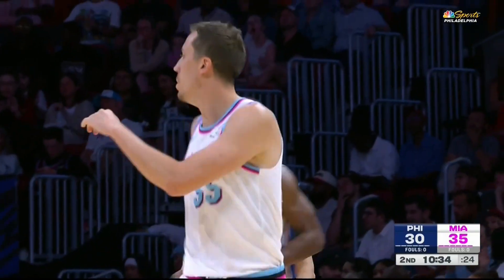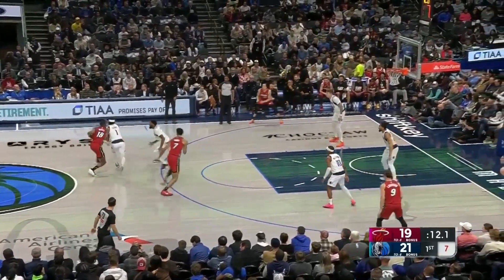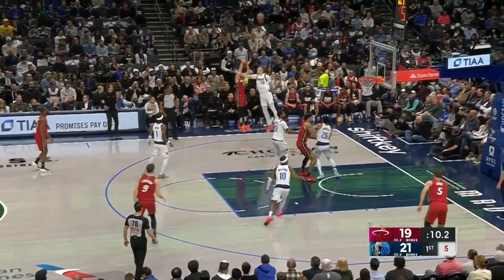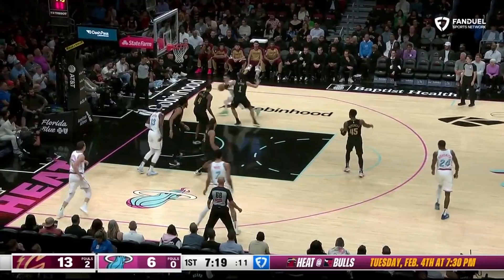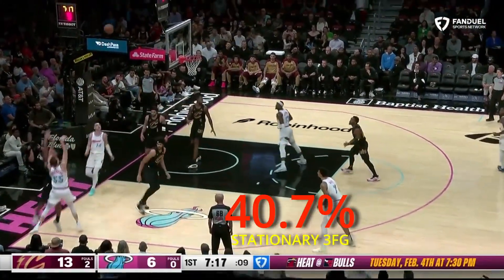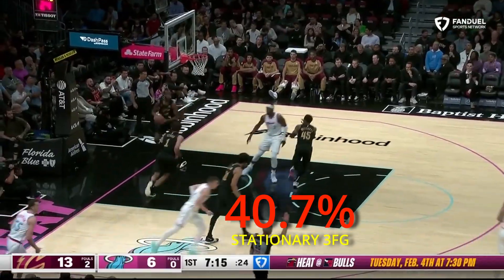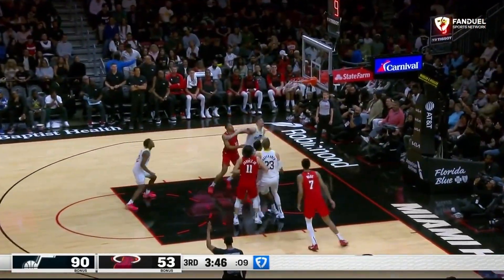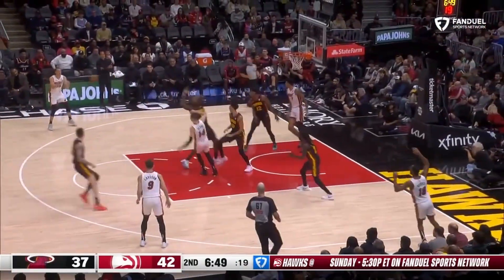Former NBA Scout Analyzes Duncan Robinson Shooting Data: 3pt Shooting on 505 Attempts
In this video,  I dive into a shooting study on the NBA's best shooters.  The objective was to see what actually makes NBA shooters miss.  Even some of the best shooters in the world have an achilles heel so in this video I dove into where and what Duncan's strengths and weakness were in regard to making and missing shots

Graphics Powered by Tactic

Key Moments
0:39 Shooting on Uncontested 3FG
0:53 Shooting with a late contesting hand
1:15 Shooting with an early high hand contest
1:43 Impact of Defender Height
2:06 Movement vs Stationary shooting numbers
3:05 Dribble jumper statistics
3:49 Shooting from a bad pass
4:43 Shooting in workouts